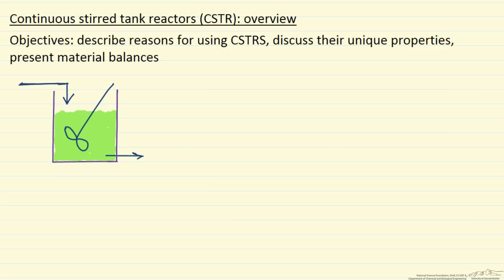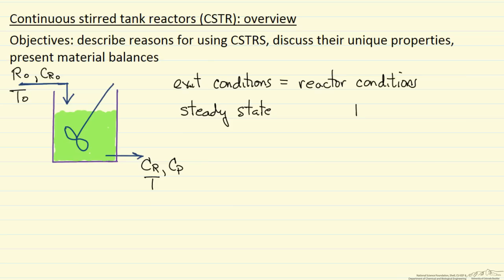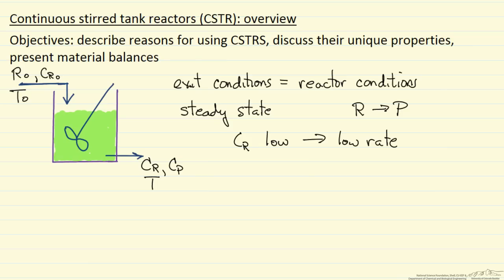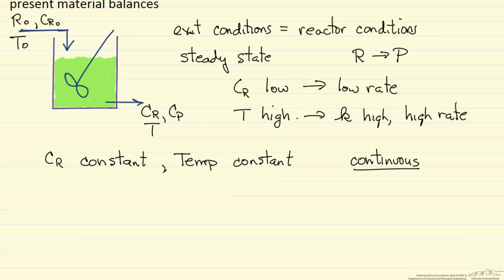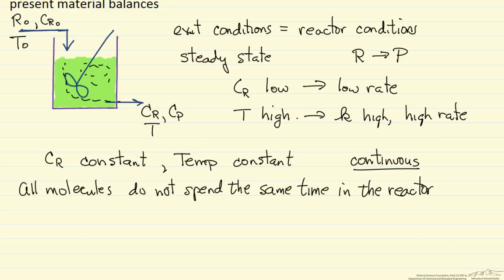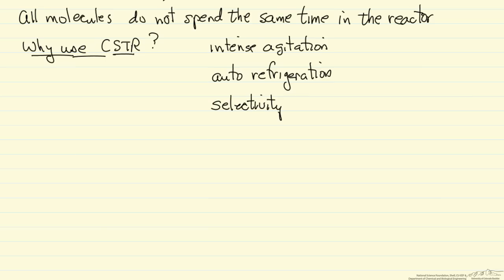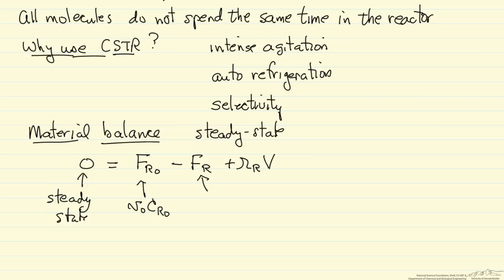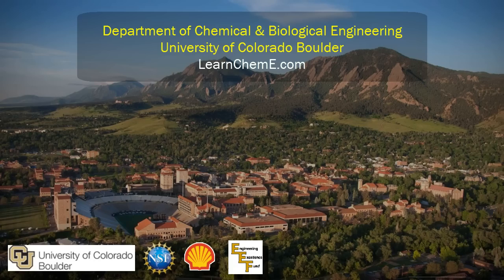Continuous Stirred Tank Reactor Overview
Describes the reasons for using a CSTR, presents the mass balances and discusses the unique aspects of CSTRs. Made by faculty at the University of Colorado Boulder, Department of Chemical and Biological Engineering. Reviewed by faculty from other academic institutions.